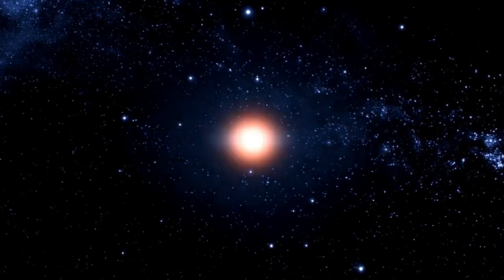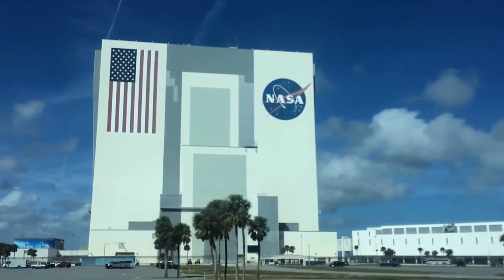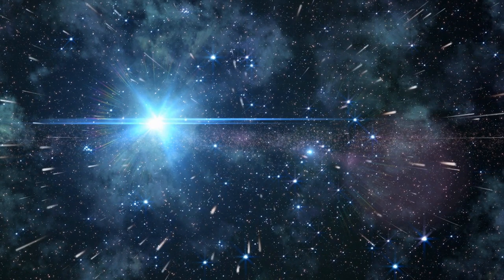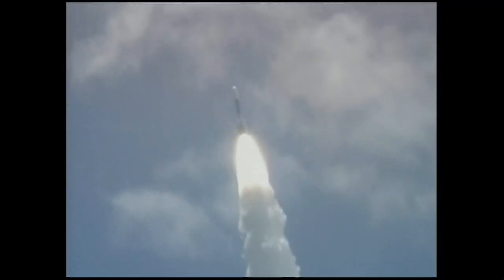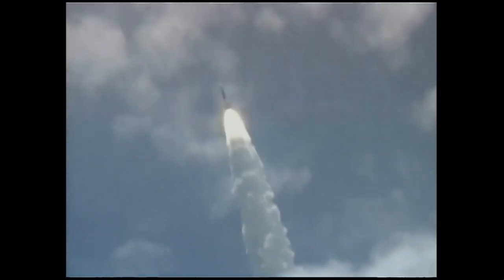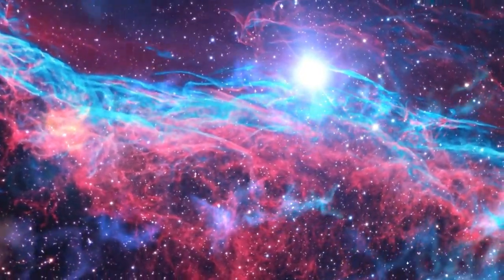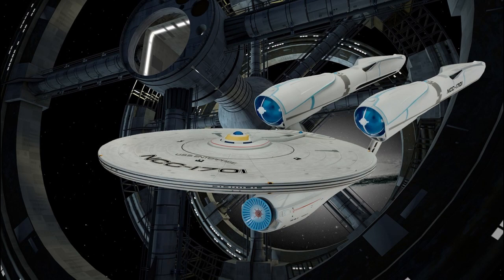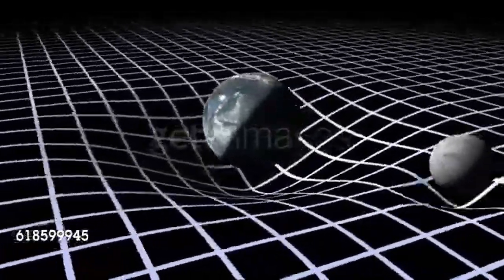WOW! NASA Detects Something So Advanced It Could Surpass the LightSpeed!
In this video, I bring the most surprising discovery that the NASA Alert System has just detected. It's something so advanced that it can reach the speed of light! Prepare to be blown away by this incredible scientific revelation.
Find out how NASA found something so extraordinary it defies the limits of physics. The speed of light has always been considered unattainable, but this revolutionary discovery could change everything we know about space travel.
Throughout this video, we'll explore the fascinating details of this discovery and the potential impacts it could have on the future of space exploration. You won't want to miss this opportunity to catch up with the latest scientific news.
Get ready to be amazed, learn and expand your scientific horizons. This is an exciting time for science and space exploration, and I'm excited to share this cutting-edge information with you.
Speed ​​of light
Space exploration
Advanced Physics
Innovative Technology